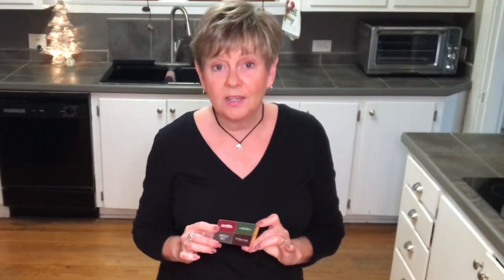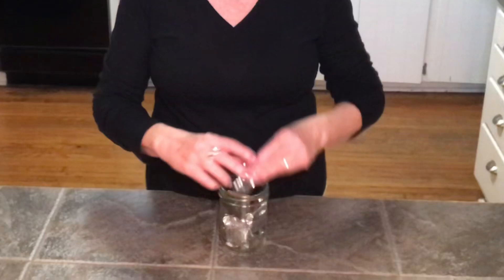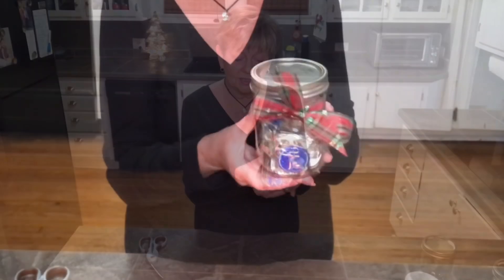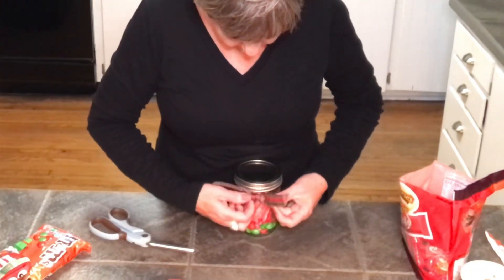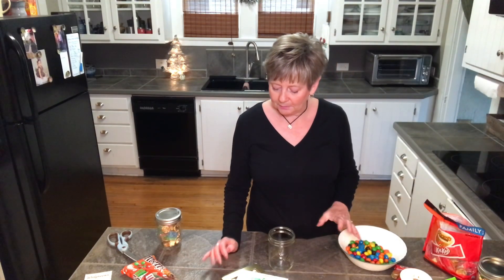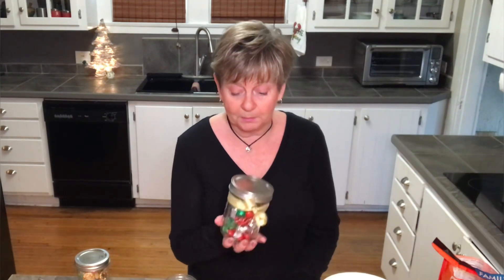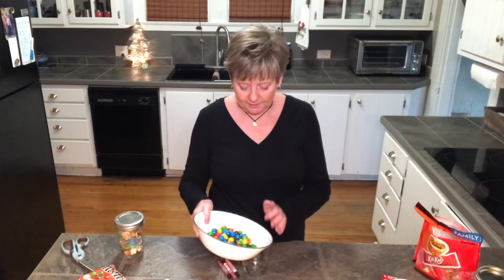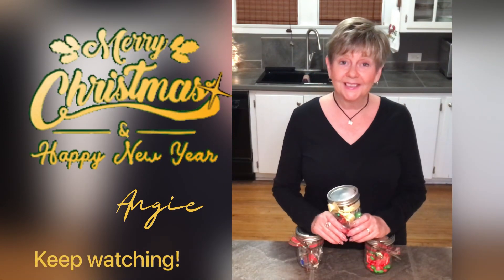Looking for a creative way to give a gift card or cash for Christmas? Try this idea!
Get Your Free Decluttering Guide by Joining The Road To Simple community

Remember to Keep It Simple!
xo  Angie